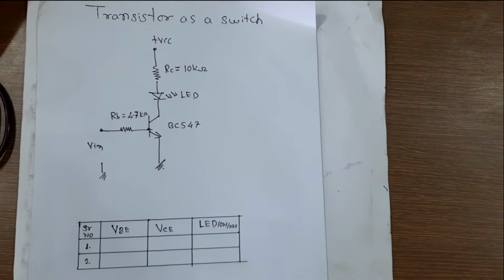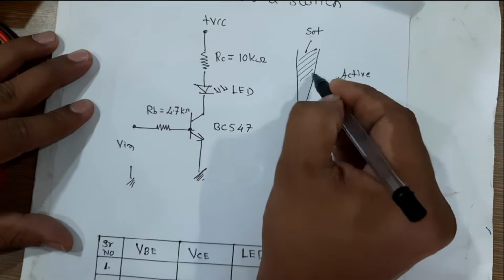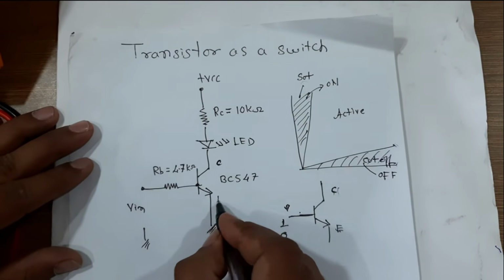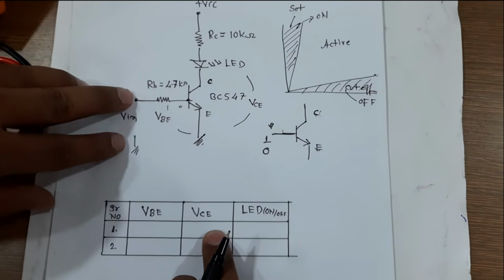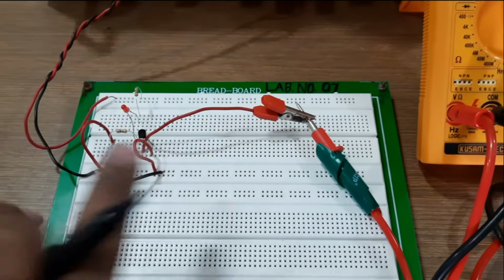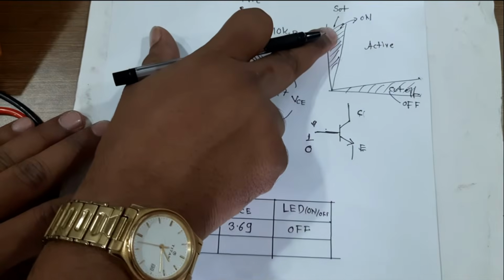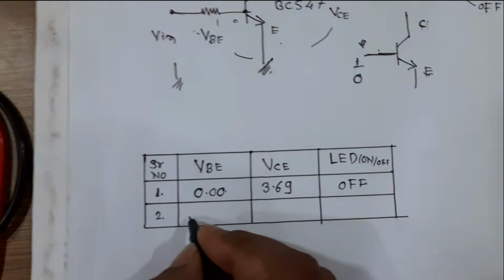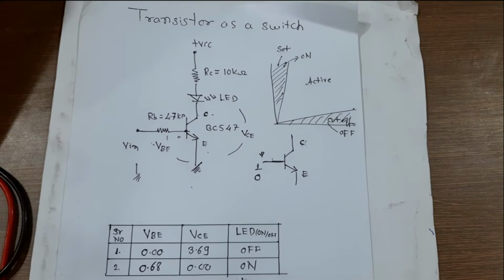Transistor as a switch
The transistor is a three-terminal, bipolar, current-controlled device. It works in three different regions: Active, Cutoff, and Saturation according to applied biasing conditions. In this circuit, a square wave input is applied. When the input is high, the transistor is turned on and works in the saturation region. So maximum current IC flows through the transistor as well as LED. Hence LED emits light. When the input is low (low means not enough to turn on the transistor), the transistor remains in the cutoff. So current I zero thus LED does not emit the light. As the input is a square wave, the LED will turn on and off alternately. If the output is observed on CRO from the collector then it will be also a square wave but out of phase by 180° with C is input. Thus transistor is working as a switch that can be made on or off by an external input.